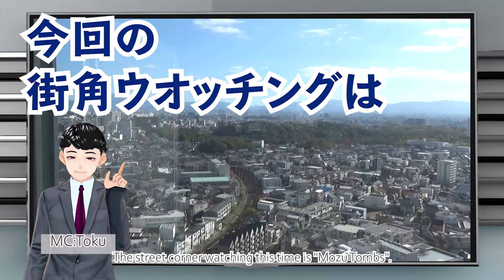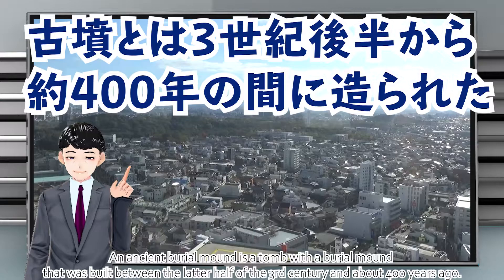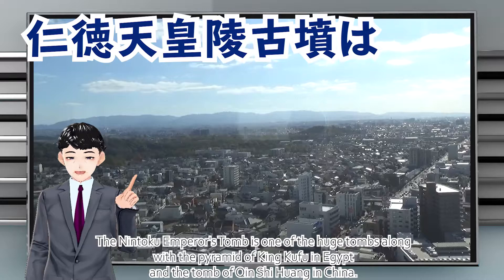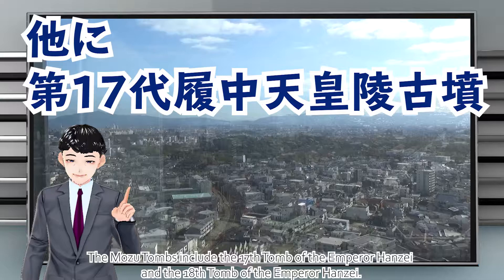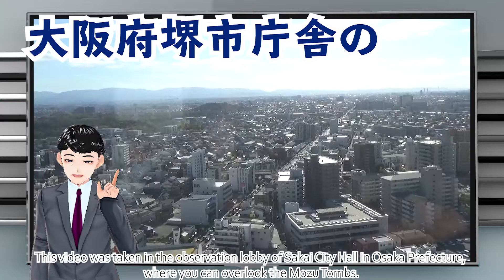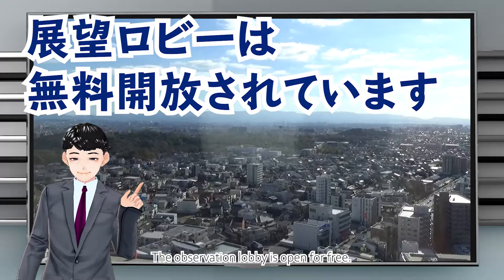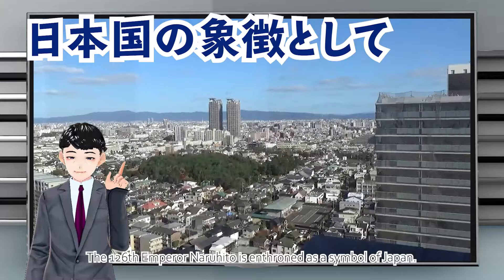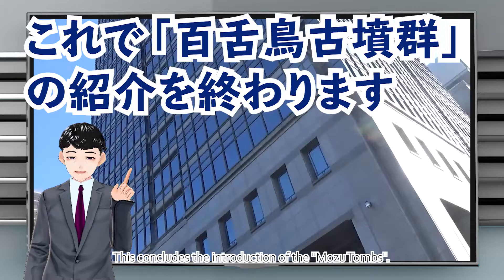Street Corner Watching -Mozu Tombs-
The street corner watching this time is "Mozu Tombs".

The Mozu-Furuichi Kofungun has been certified as a World Heritage Site.
An ancient burial mound is a tomb with a burial mound that was built between the latter half of the 3rd century and about 400 years ago.
The largest burial mound in Japan is the 16th Nintoku Emperor's Tomb.
It is the central burial mound of the Mozu tombs.
The Nintoku Emperor's Tomb is one of the huge tombs along with the pyramid of King Kufu in Egypt and the tomb of Qin Shi Huang in China.
The Mozu Tombs include the 17th Tomb of the Emperor Hanzei and the 18th Tomb of the Emperor Hanzei.
On the other hand, the 15th Ojin Emperor's Tomb is the center of the Furuichi Kofungun.
This video was taken in the observation lobby of Sakai City Hall in Osaka Prefecture, where you can overlook the Mozu Tombs.
It is said that it is too big and there are few places where you can see the whole.
The observation lobby is open for free.
The Mozu tombs are located about 4km north, south, east and west in Sakai City.

More than 100 burial mounds have been built, and 44 are currently in existence.
The 126th Emperor Naruhito is enthroned as a symbol of Japan.
Please come by all means.

This concludes the introduction of the "Mozu Tombs".